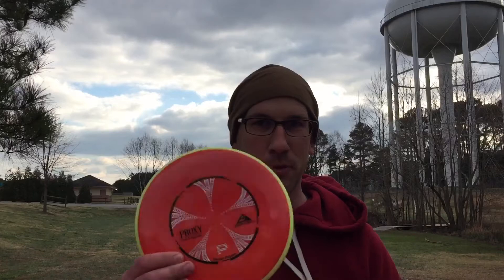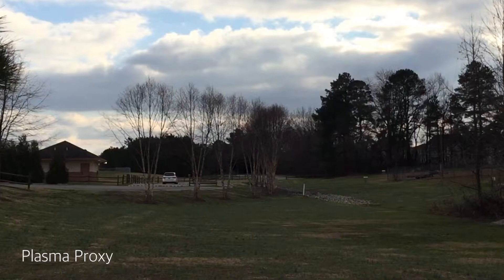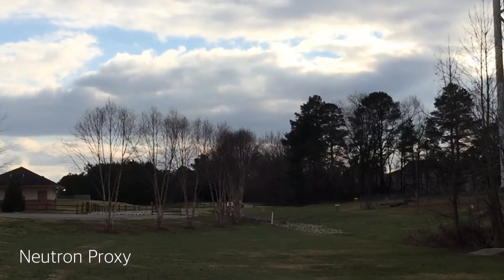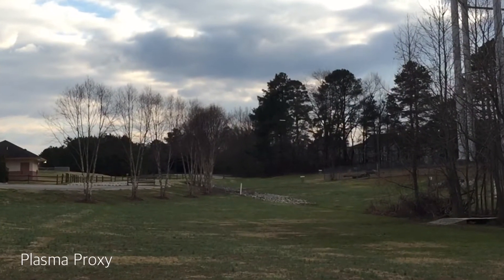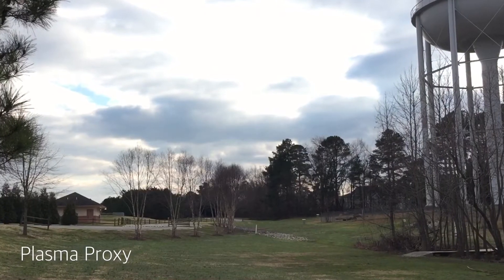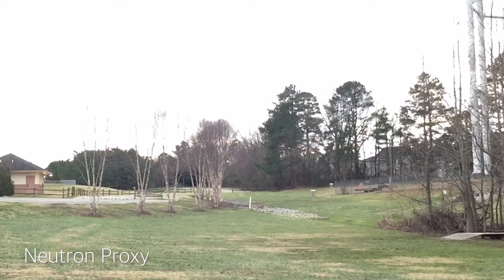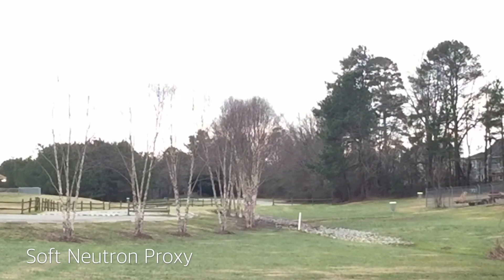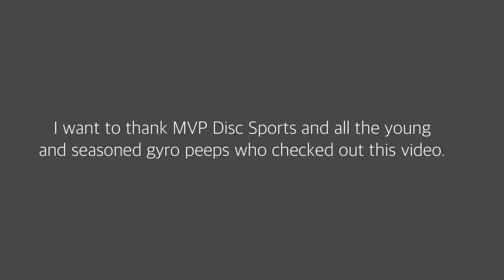Axiom Discs Plasma Proxy Test Drive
Throwing power drives with the new Plasma Proxy from Axiom Discs.